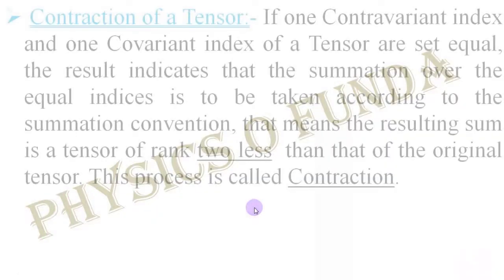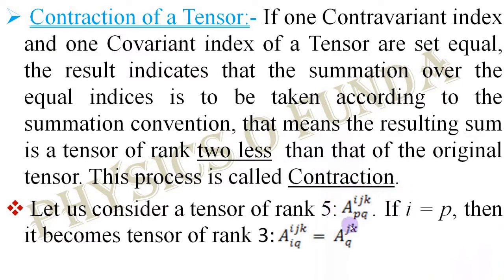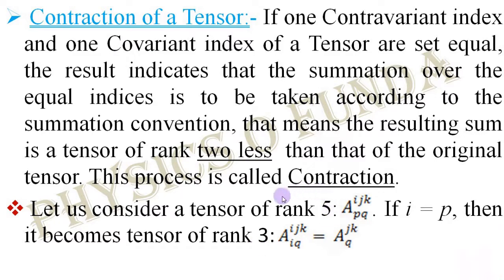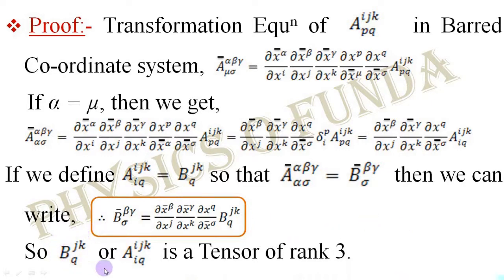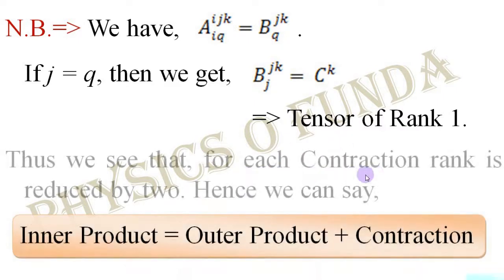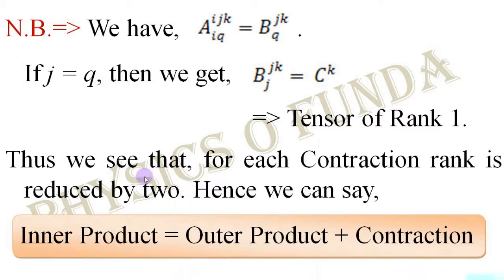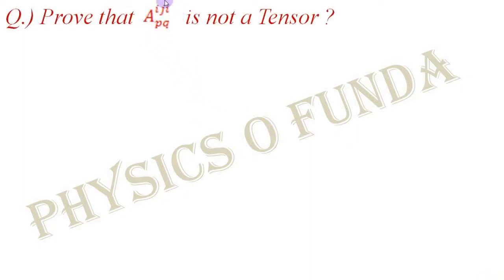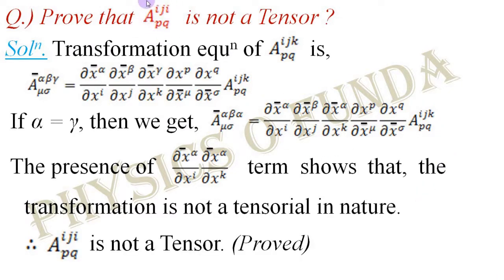Tensor Analysis (Lecture 7) ।। Contraction of Tensor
This is the 7th video from Tensor Analysis. In this video we discussed about Contraction of Tensor and also find the Relation between Inner Product and contraction of tensor. We also cover double contraction of tensors with examples that the Contraction of Rank Two Tensor gives Scalar or invariant quantity.  Some other problems from Tensor Analysis are also solved at the end of this video.